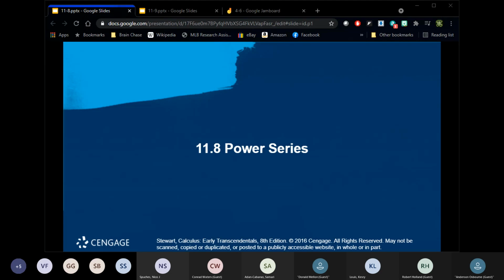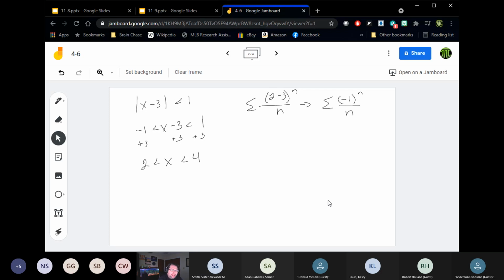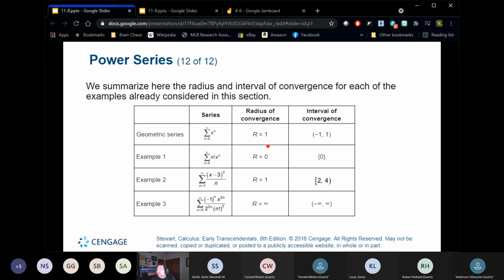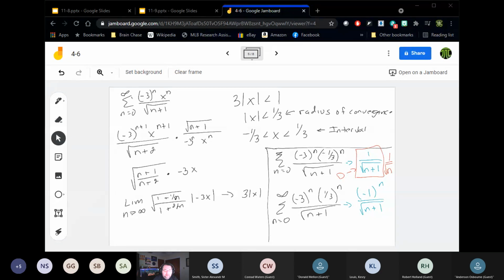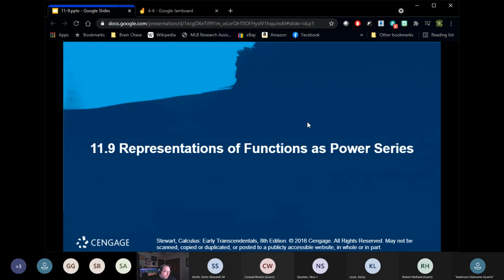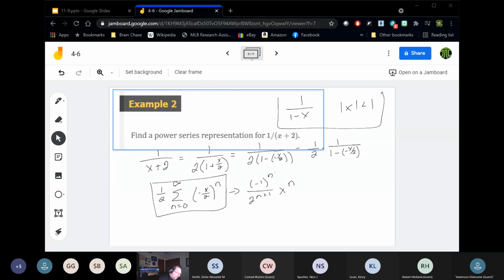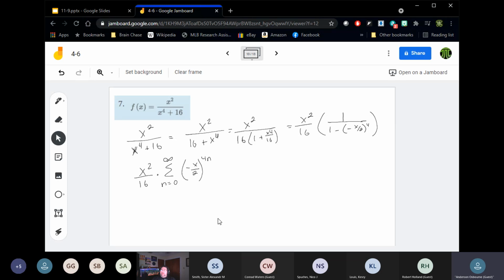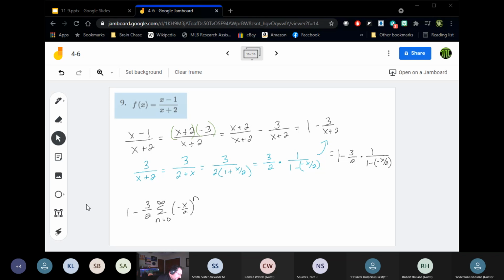Calculus 2 Spring 2021 4-6-2021